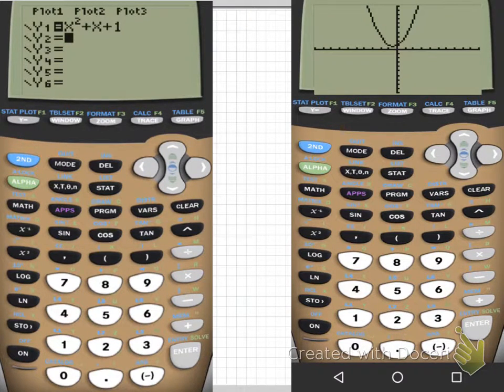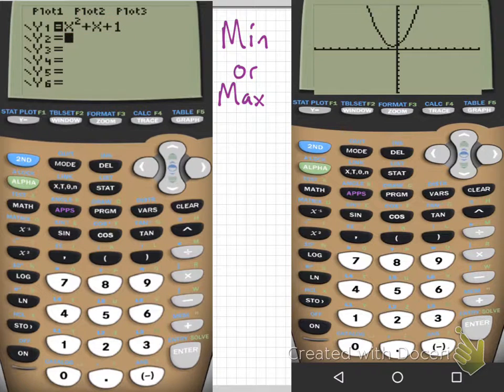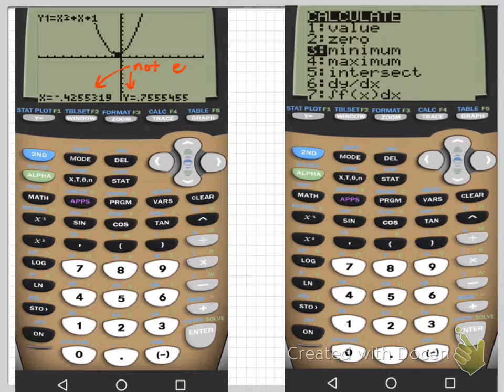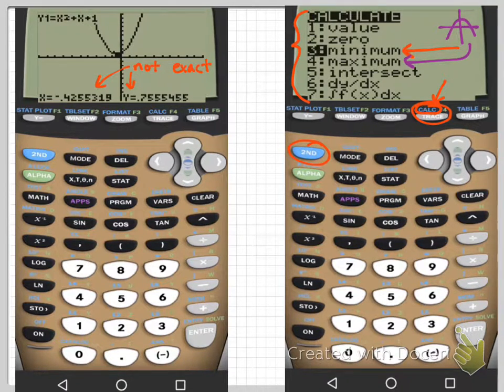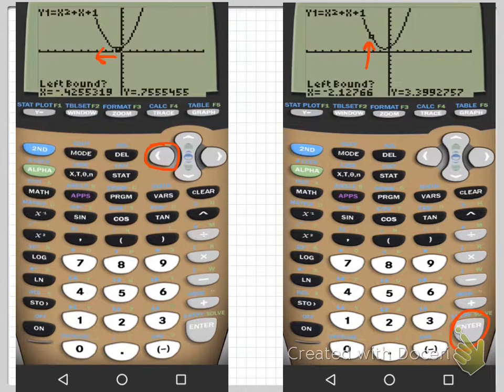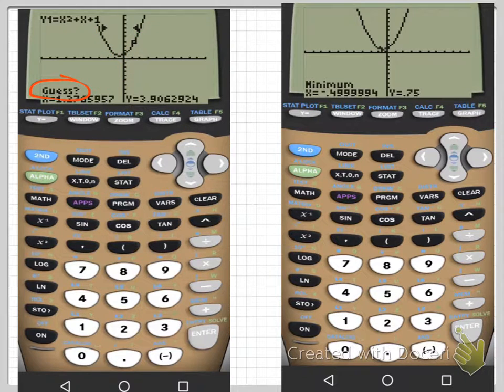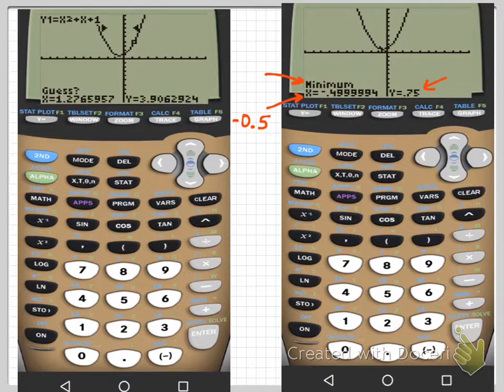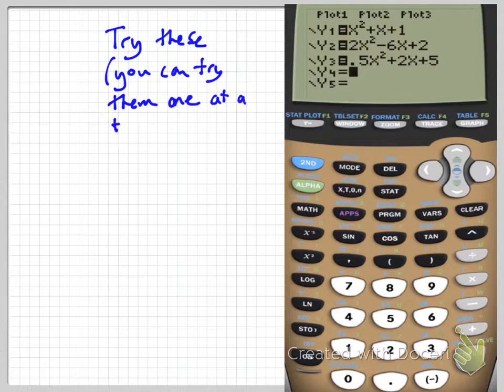C.2 How to find a min or max on the graphing calculator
Watch through EDPuzzle with your Graphing Calculator!